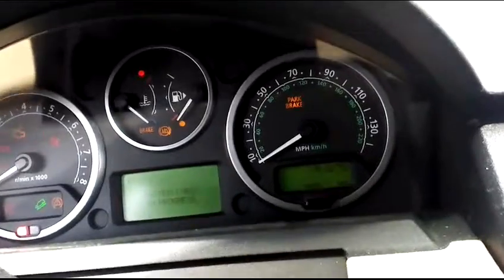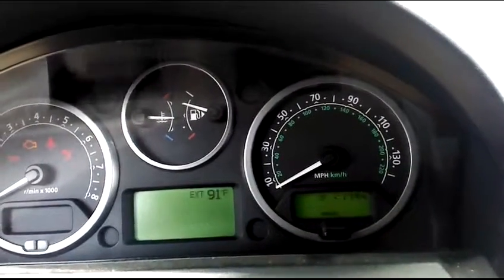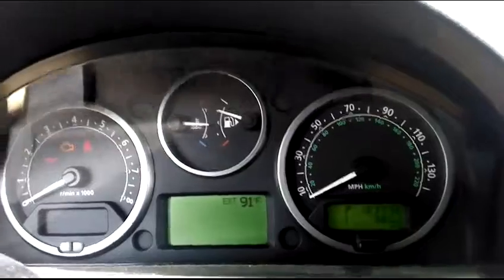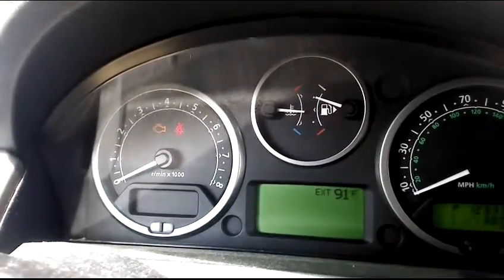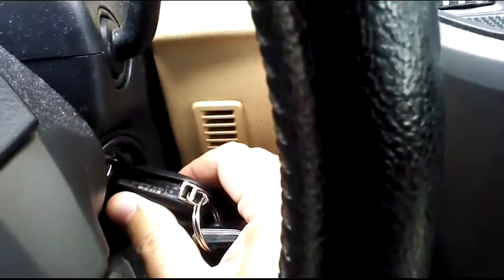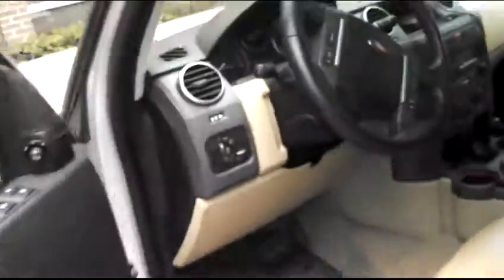Boris The Landrover is naughty in Texas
This F$%#^K#$ing Landrover is once again proving that it can refuse to start in nearly every State in the USA...

What makes it worse is that last Friday - I just got it back from the Garage who happily told me the problem was fixed. "A new battery, alternator and a full service will do the trick" I was happily informed.

For 5 days he has been running nicely and I've been all happy thinking the curse has finally been broken.

But... *sigh*... BUT. it firking hasnt.

AAAAaaaarrghrghrghgrhrgrhgrhrgrhgrhrgrhgrh